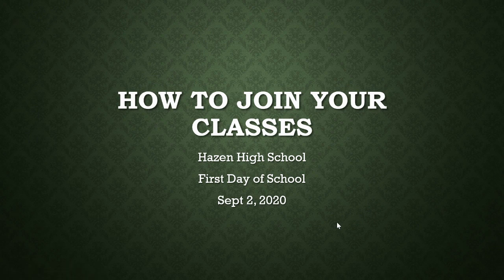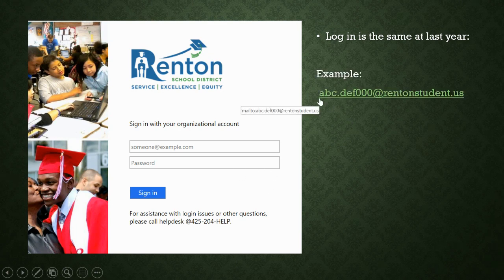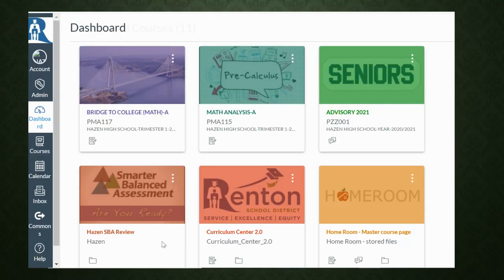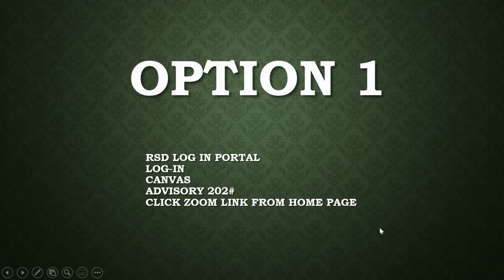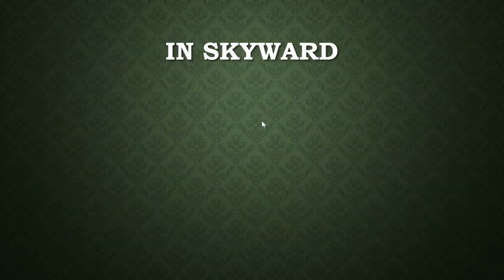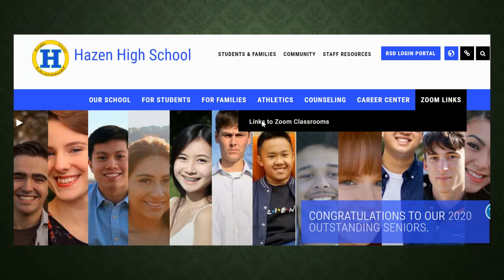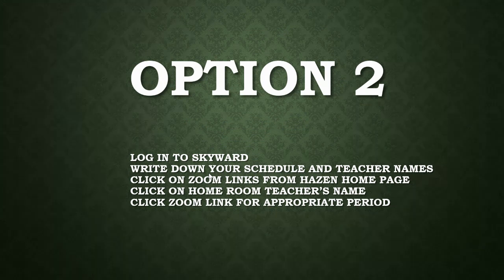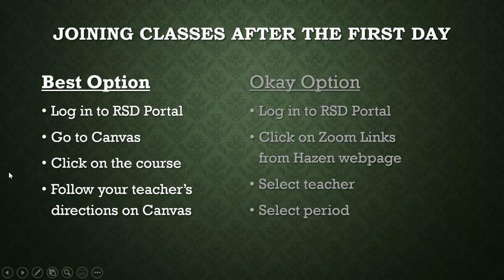How to Join your Classes - Hazen High School - First Day of School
How students access classes for online learning at Hazen High School.

First day of school information.

Hazen High School. Fall 2020